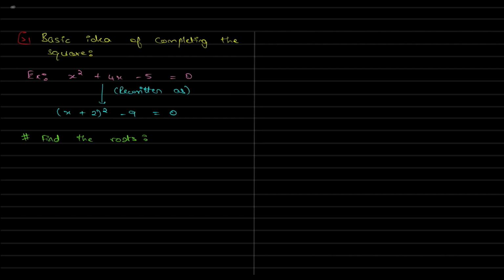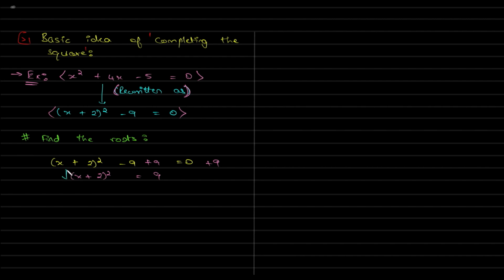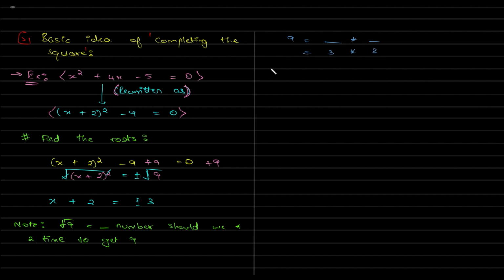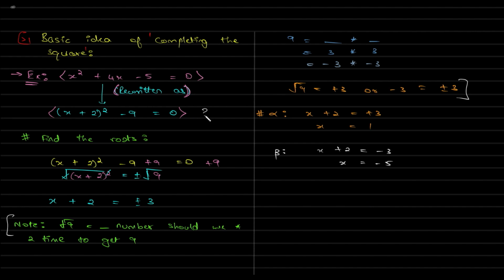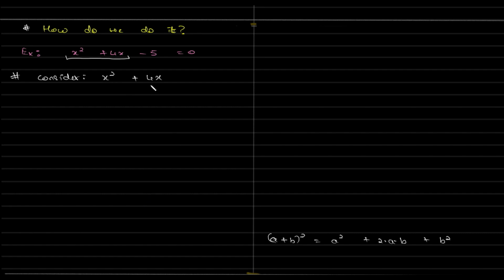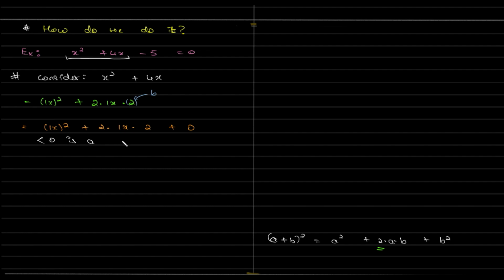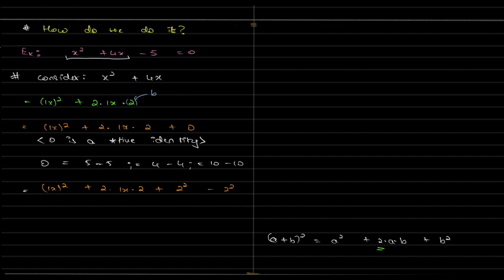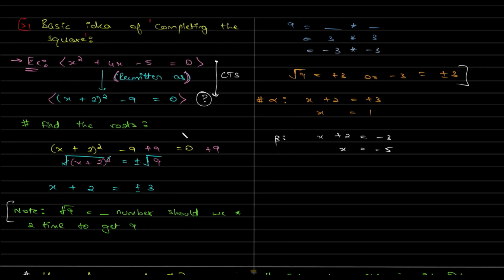4 03 A 1 Completing Square method Intro E